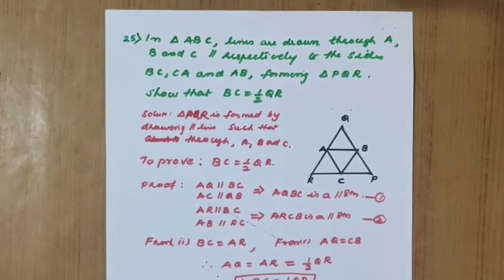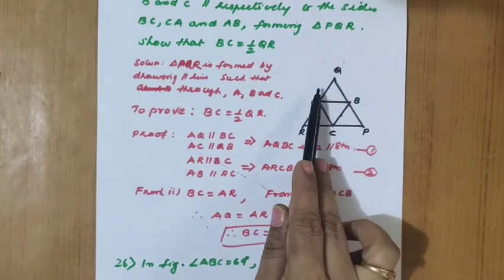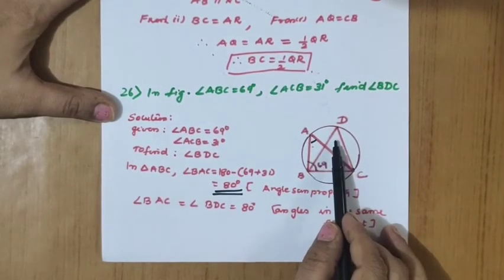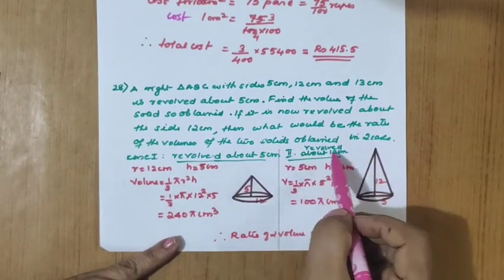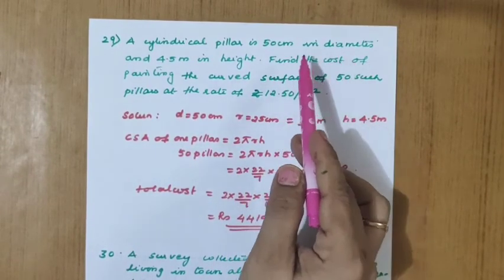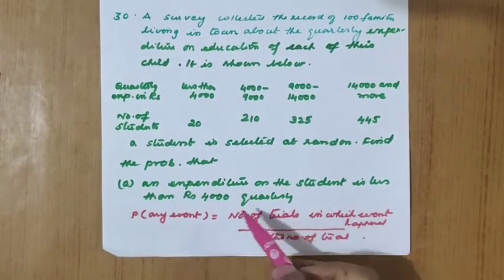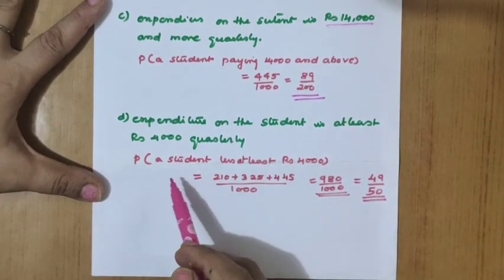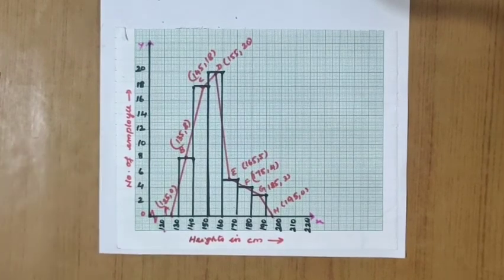class 9 maths revision- practice paper 01 part 04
sample paper 01 part 04